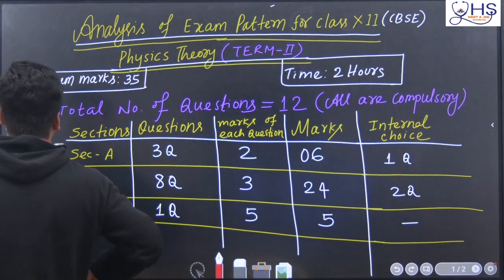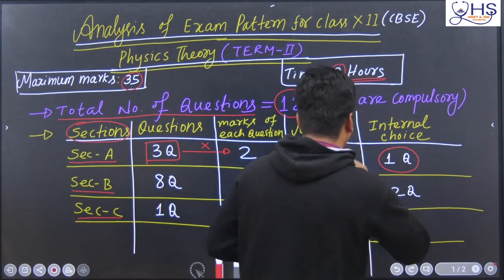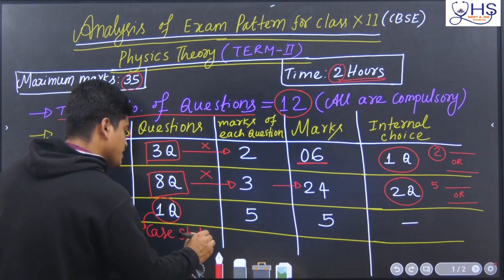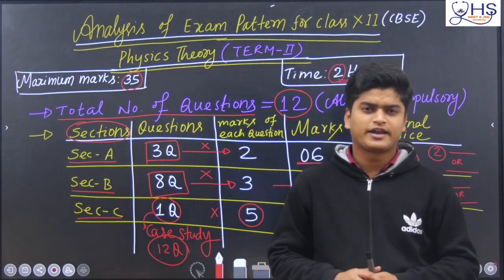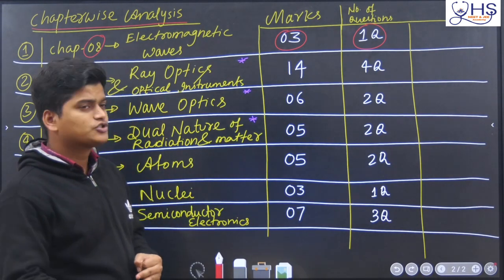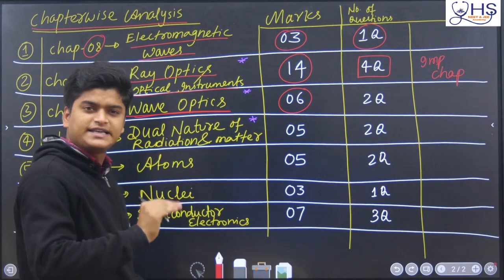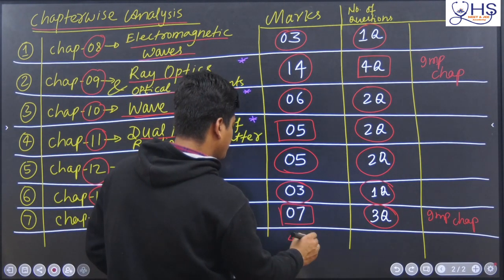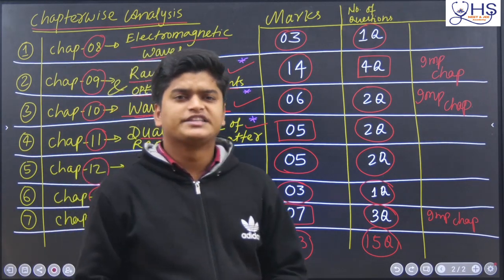CBSE CLASS XII TERM II PHYSICS Important Chapters I No. of Questions | Marks of each sections